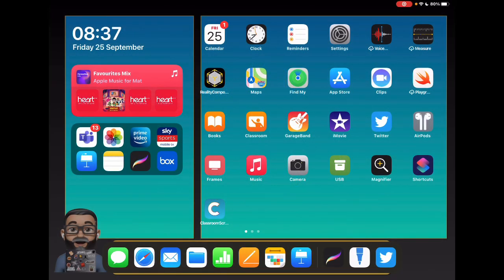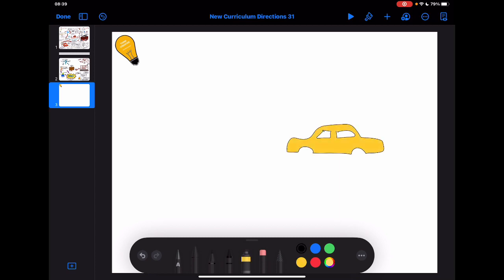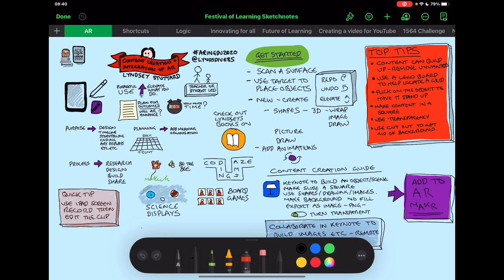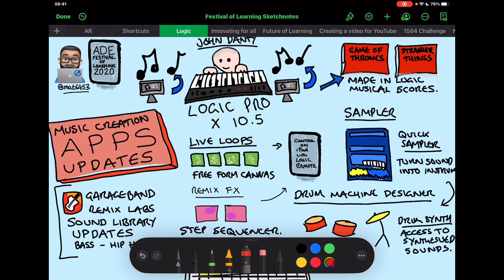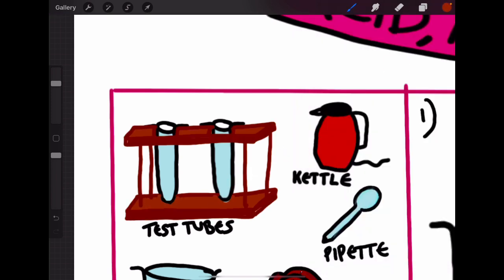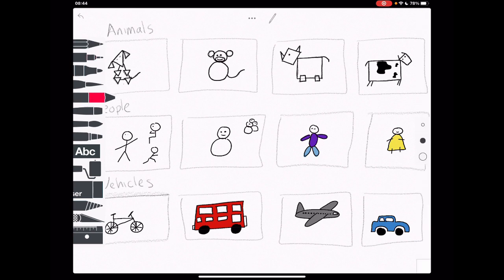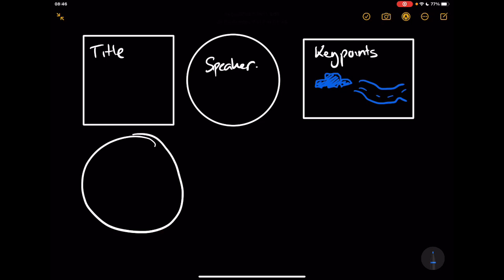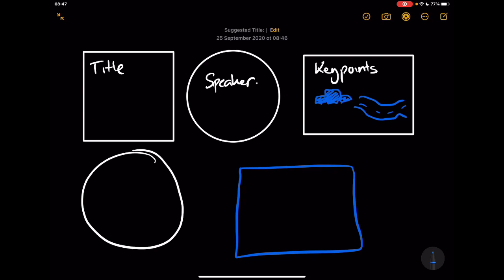How to Sketchnote on iPad (iPad OS 14 tips)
Sketchnoting is a powerful way to help document learning and with the iPad there are lots of tools to make this a simple and engaging process for learners.
In this video we will take a look at the different tools available and how to get started with them.  I will share tips for how to quickly get into Sketchnoting and share examples of how the different apps might suit different uses.